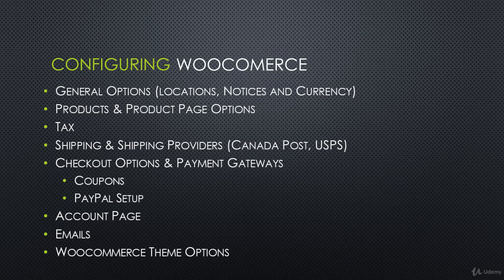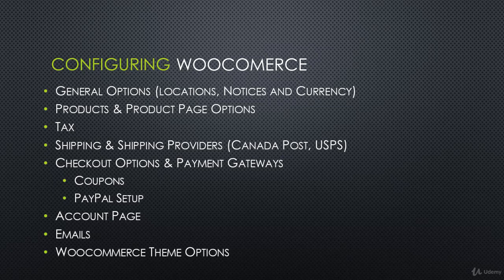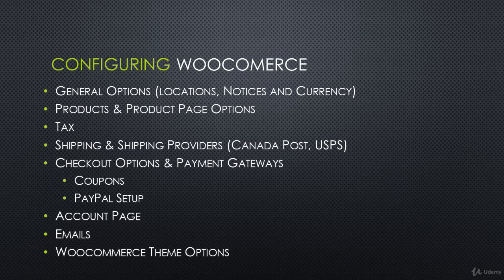34 Configuring WooCommerce Introduction | Build eCommerce and Brand Sites